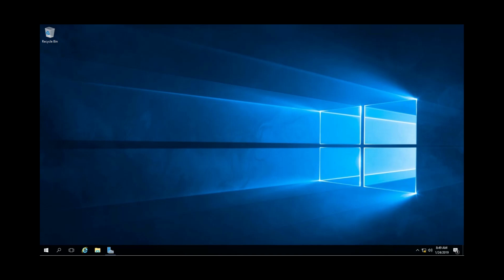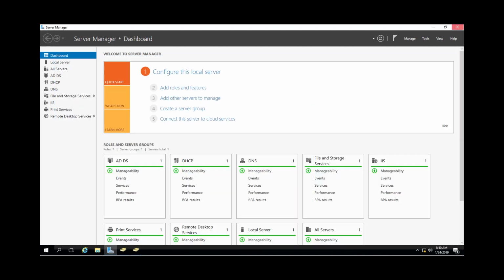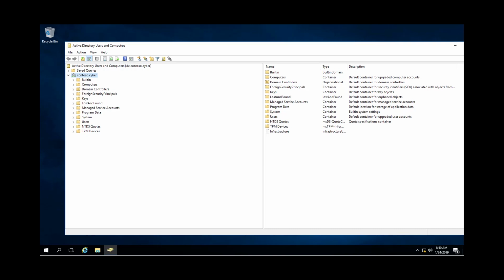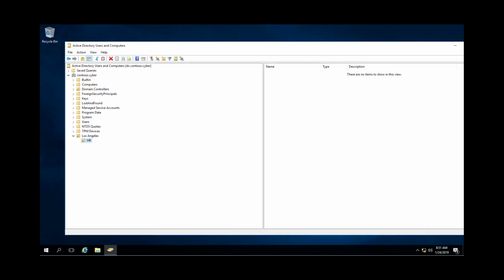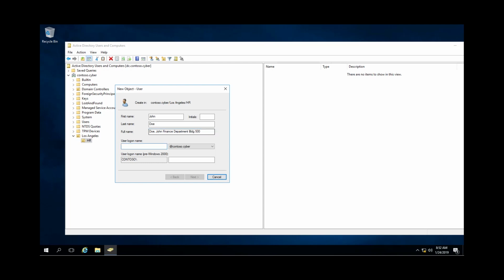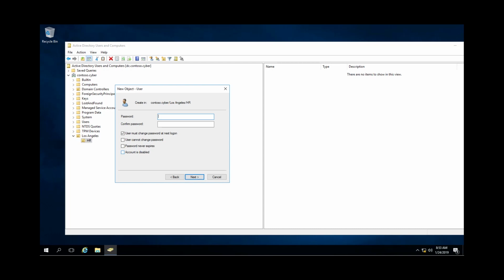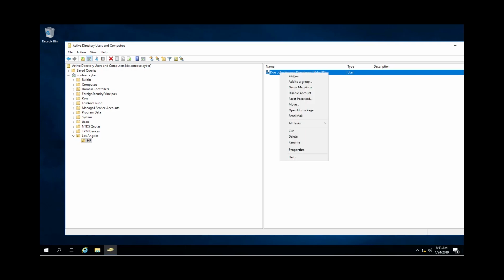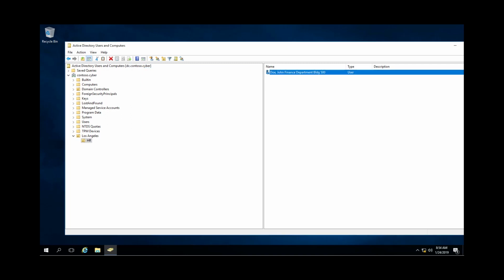Windows Server - Adding OUs and Users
A quick tutorial on adding Organizational Units and Users to your domain

Tools Used: VMware Workstation Pro 12.5.0
Minimum Requirements for the Lab:
Operating System: Windows Server 2016
Processor: 1.4Ghz 64-bit processor
RAM: 512 MB
Disk Space: 32 GB
Video: Super VGA (1024 x 768) or higher-resolution (optional)
Keyboard and Microsoft® mouse (or other compatible pointing device)
An Ethernet adapter capable of at least gigabit throughput